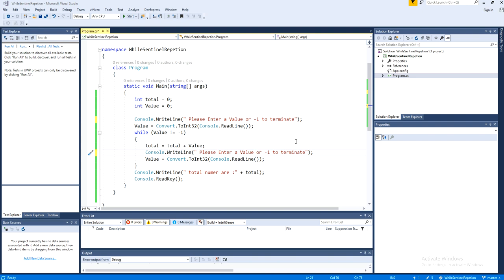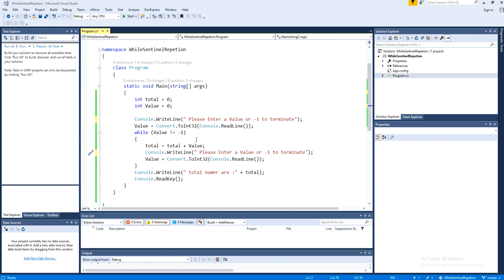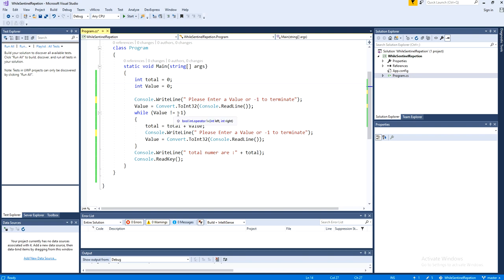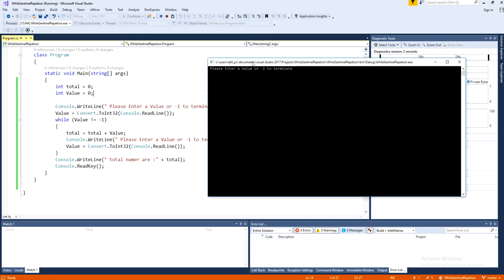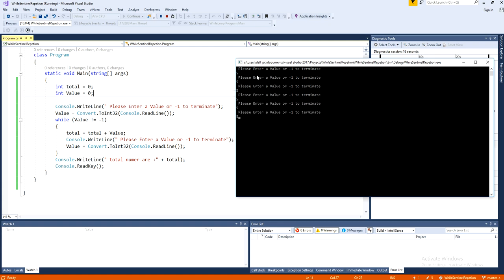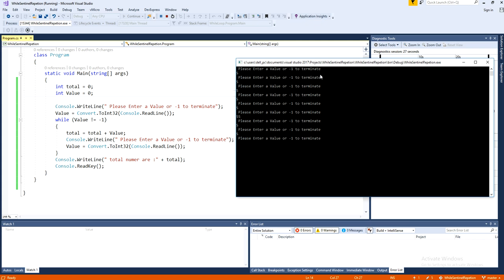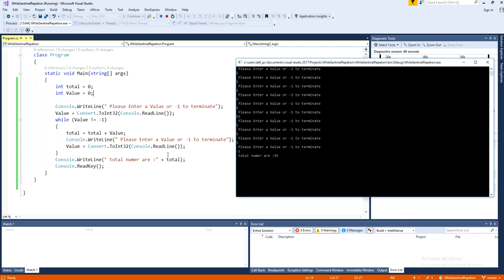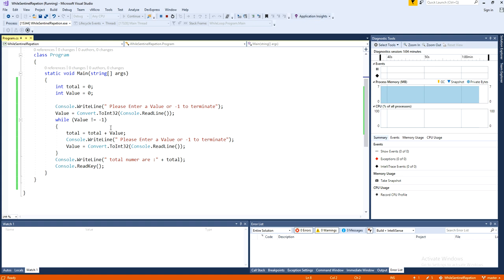Visual Studio C# While Loop Sentinel Repeation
Watch Visual Studio C# While Loop Sentinel Repeation